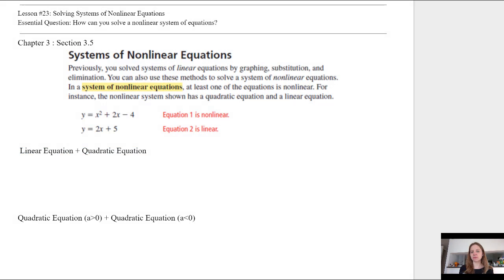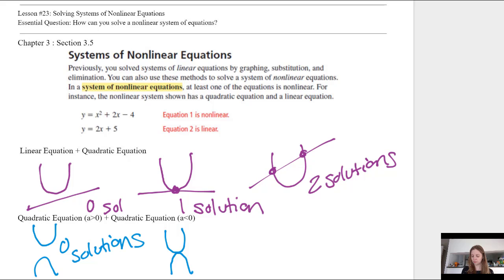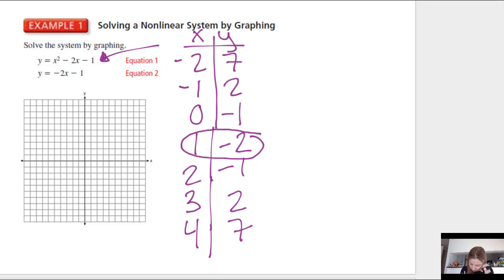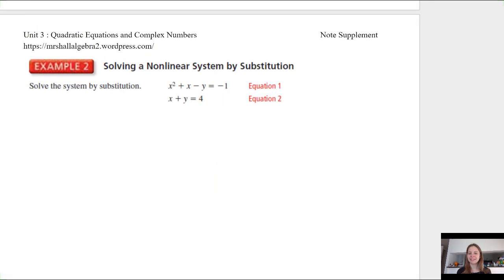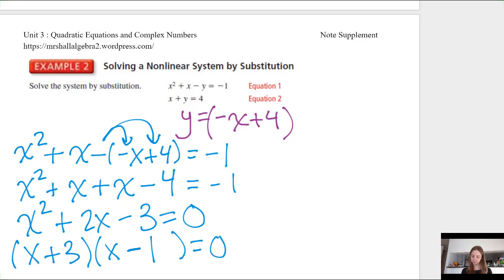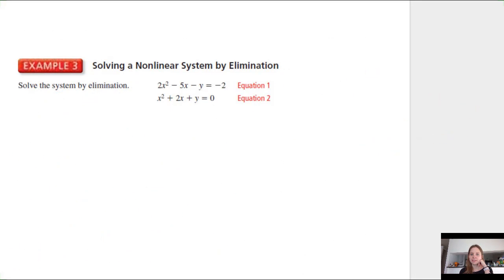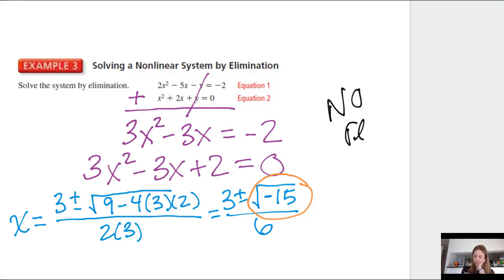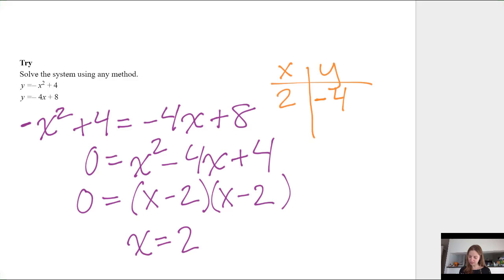Lesson #23: Solving Systems of Nonlinear Equations